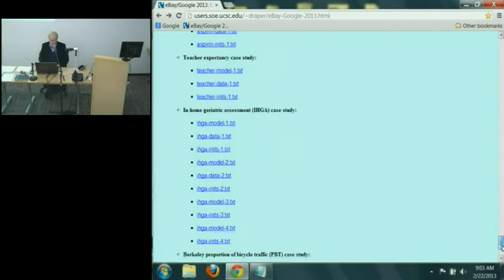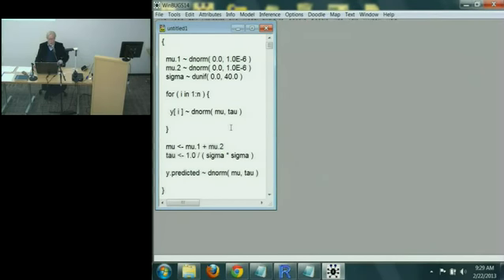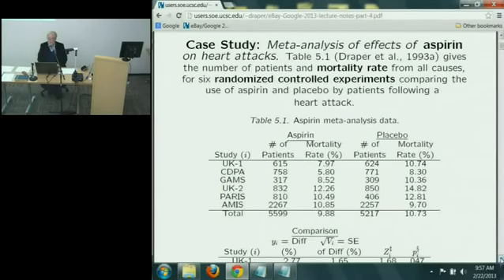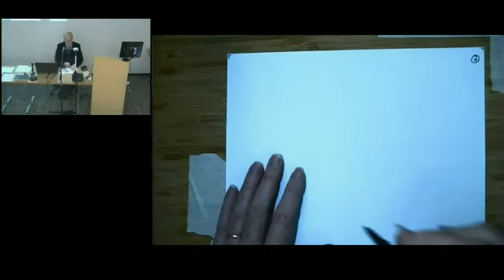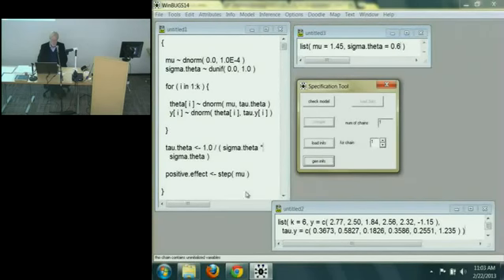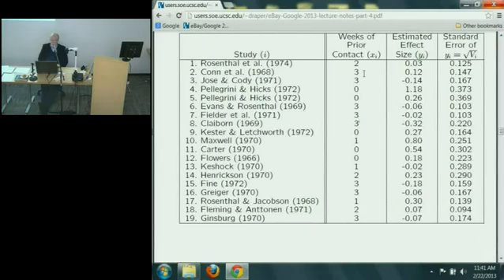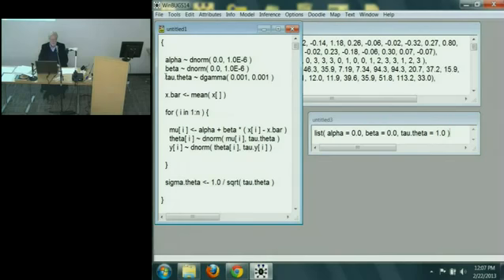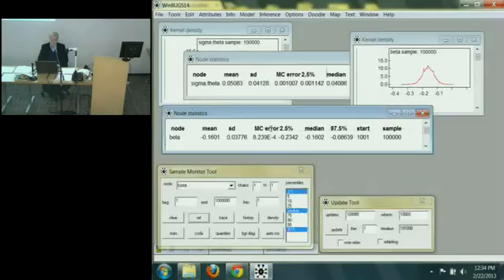DraperBayes 2013 02 22 part1